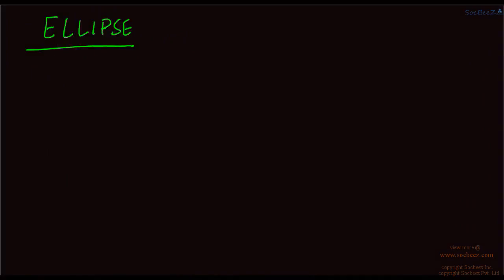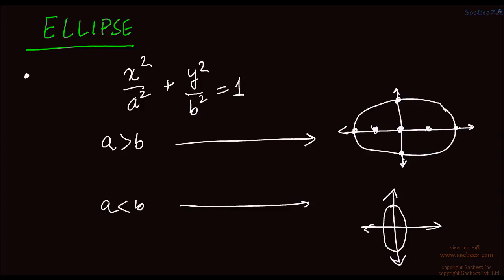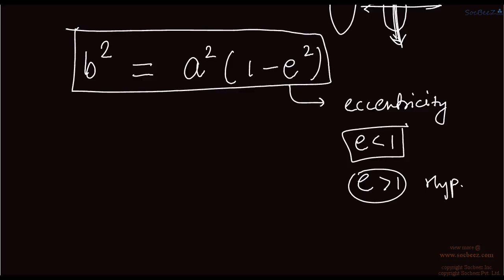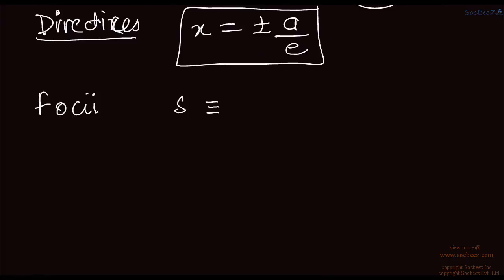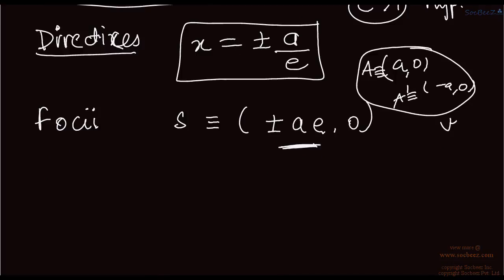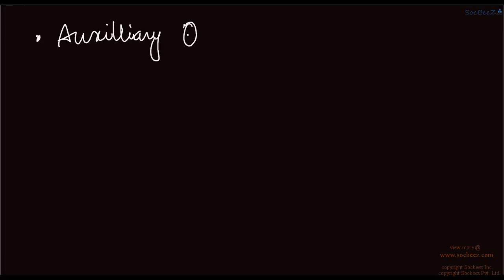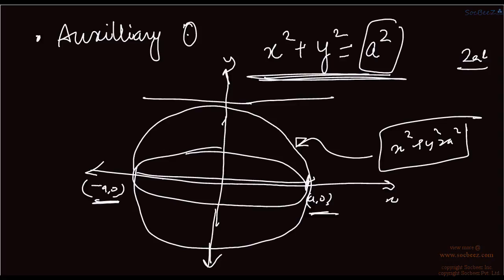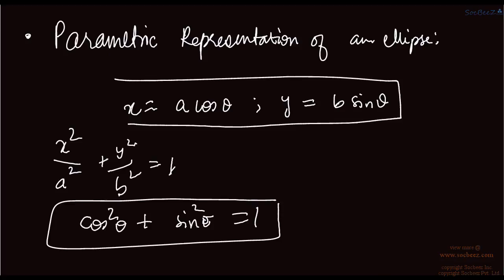Math (XI/XII/JEE) - Revision - P16 - Ellipse 1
Ellipse Revision p1